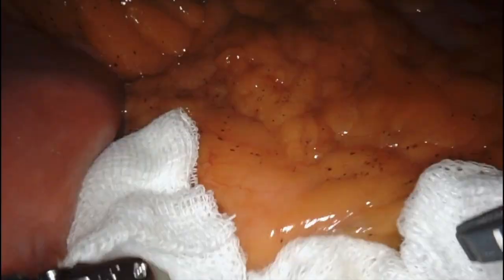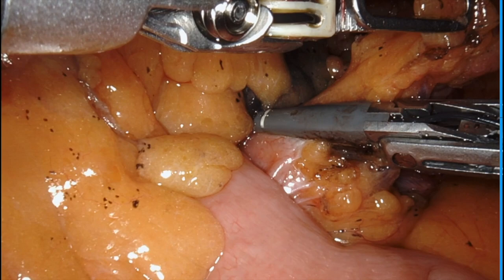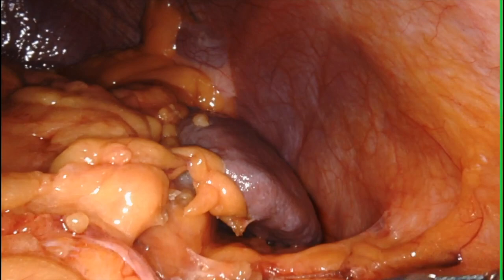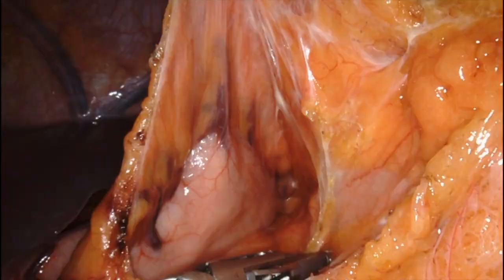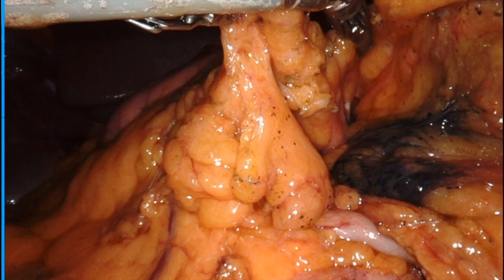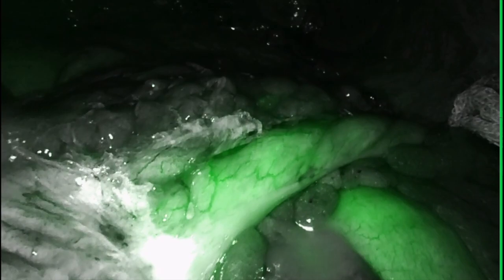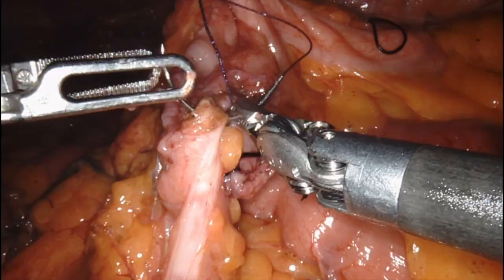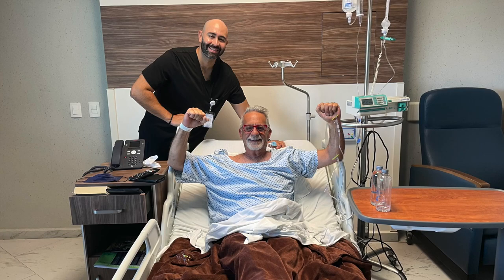Robotic Splenic Flexure Resection for dysplastic serrated adenoma, Dr Hector Valenzuela